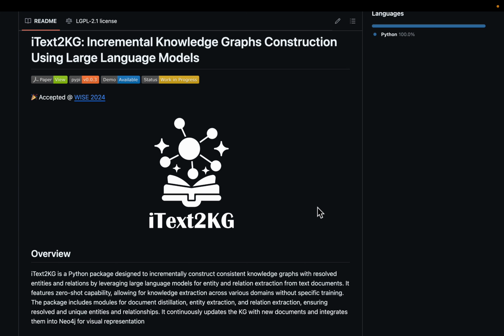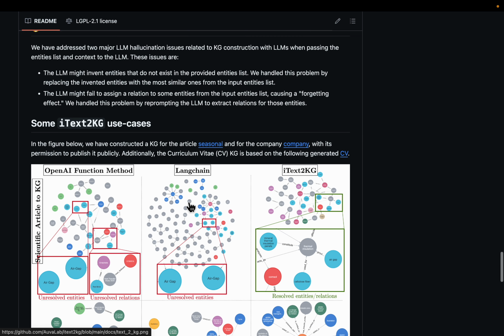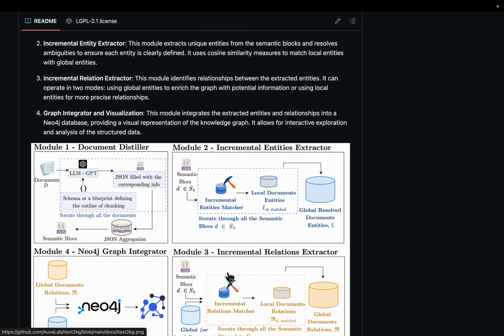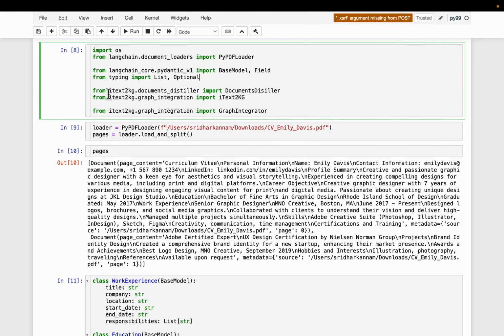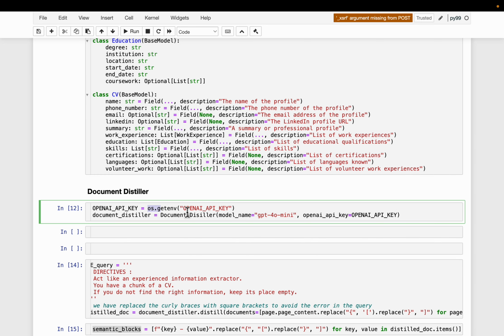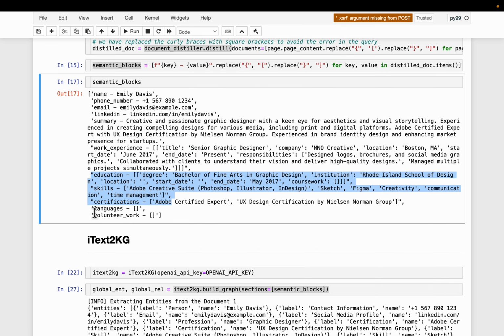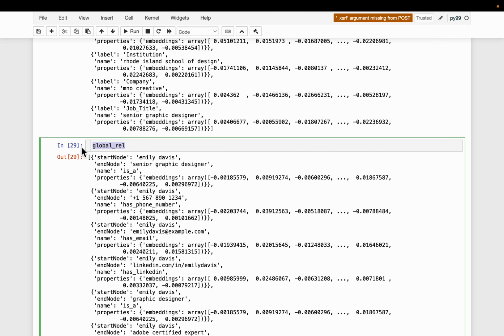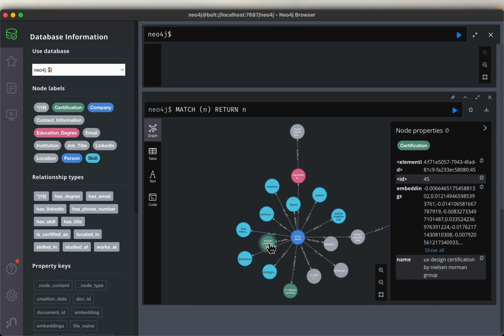Easily build quality Knowledge Graphs From Text